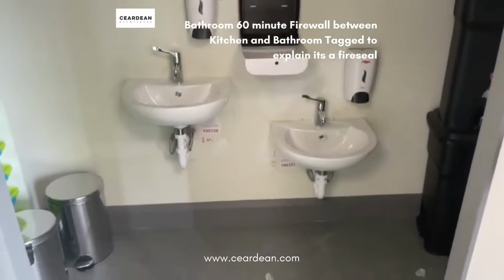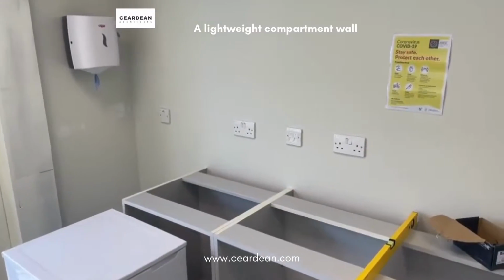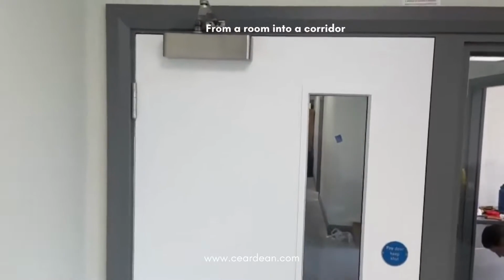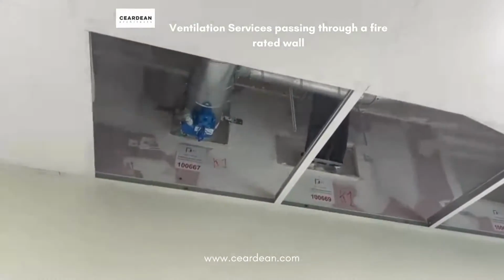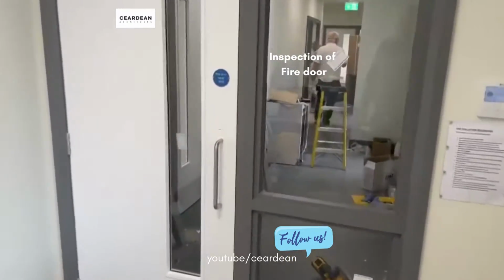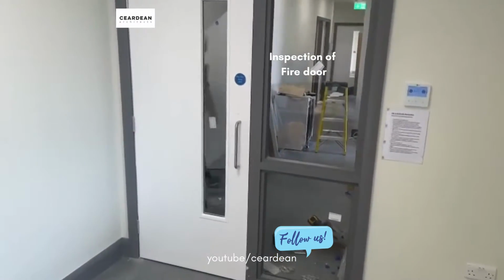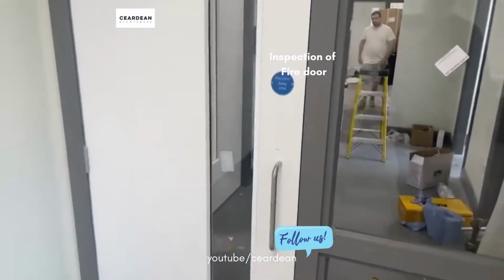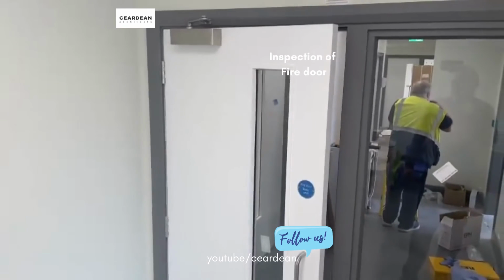Part 1 Fire Stopping YouTube Video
Ceardean design solutions to provide expert advice for Fireproof buildings to ensure a working and experienced knowledge of building regulations and performance of products used in buildings.

This depends on the complexity of the building and form of construction. Ideally, a fire consultant/architect should be involved from the beginning resulting in more cost effective solutions.

Here is a recent project worked on from inception in Dublin ensuring installaton of fire-seals, fire proofing and intumescent fire-resistant coatings and walls are fire-stopped, fire door installation and identification of seals for ventilation and windows.